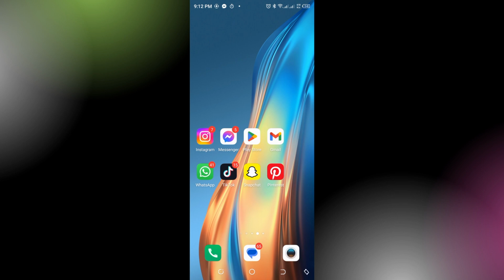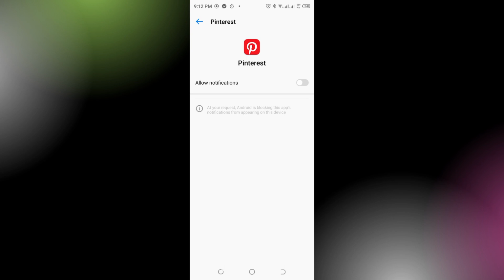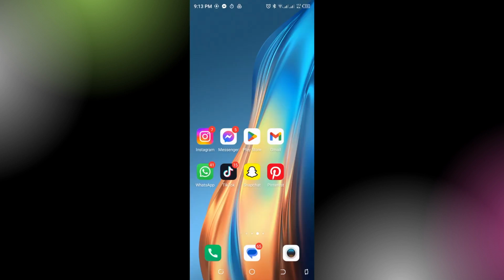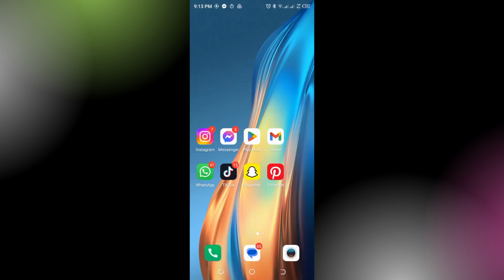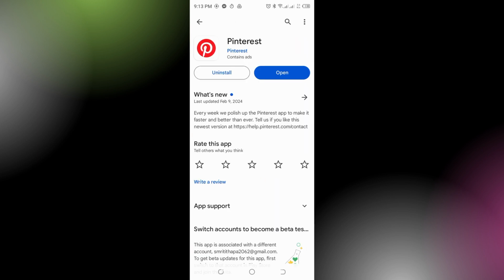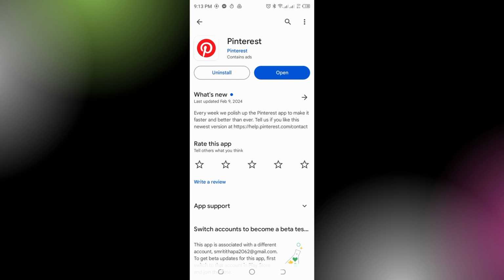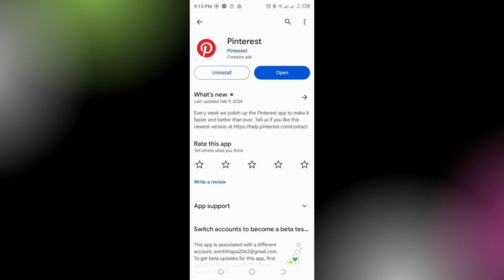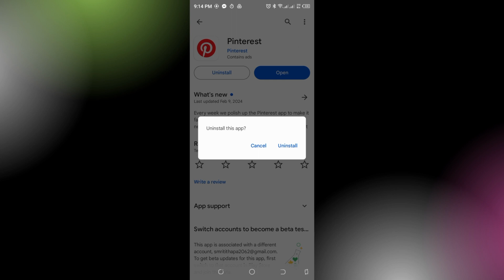How to Fix Pinterest Audio Not Available?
Learn How to Fix Pinterest Audio Not Available with quick and easy steps.

Frustrated cause your favorite video on Pinterest got no audio. Don't worry , this tutorial from How to Crow will guide you on solving the audio not available problem.